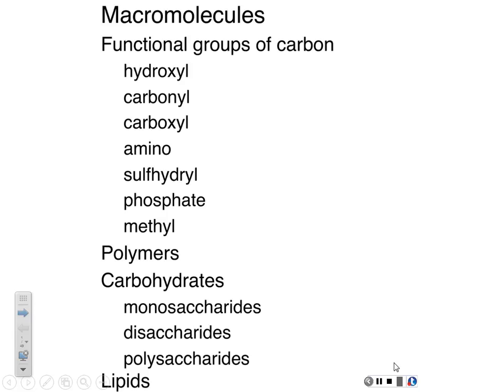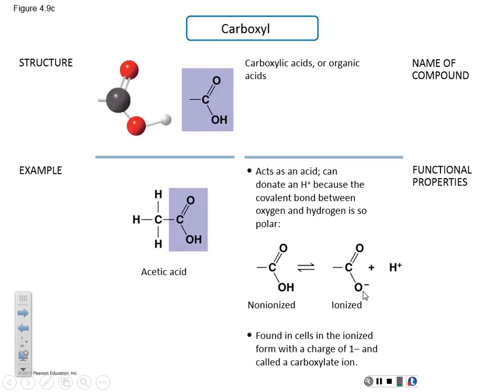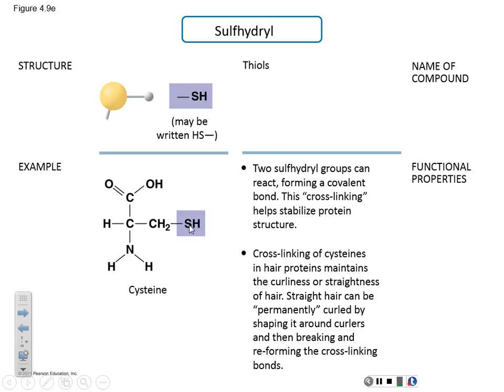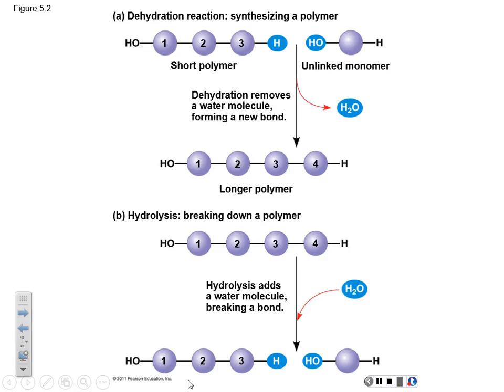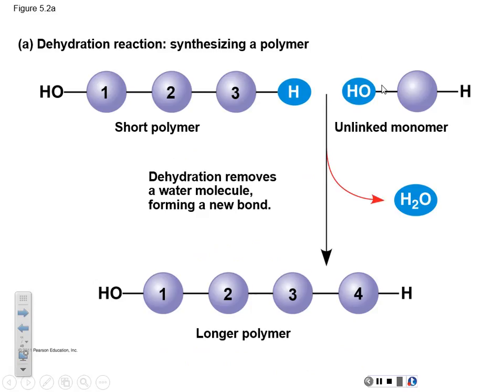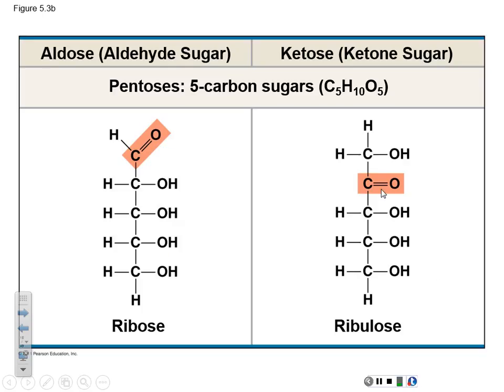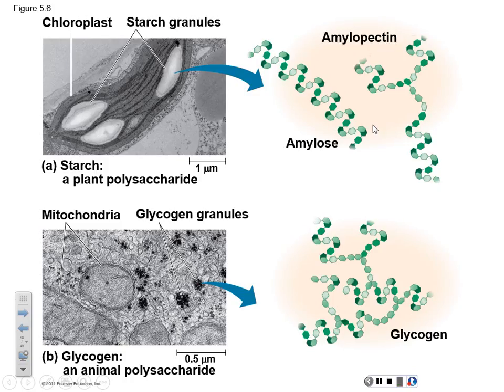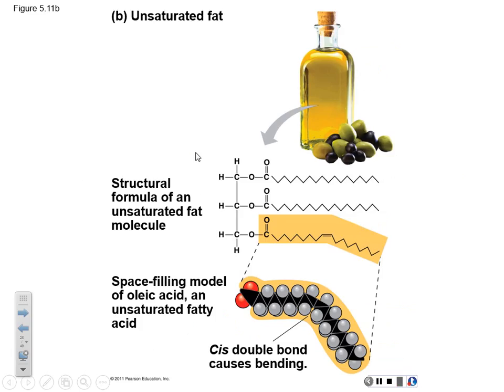Fa15-L5: Macromolecules (Polymers, Carbohydrates)